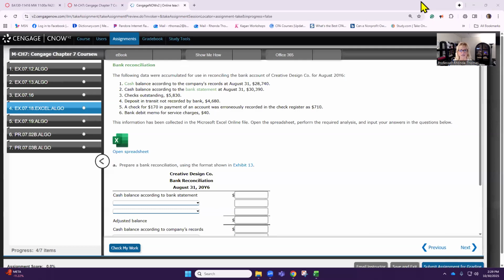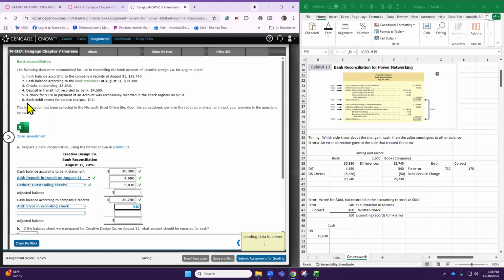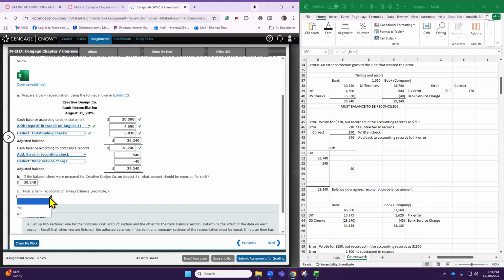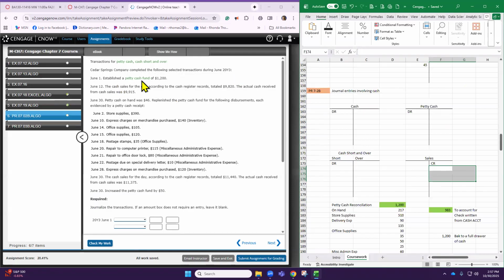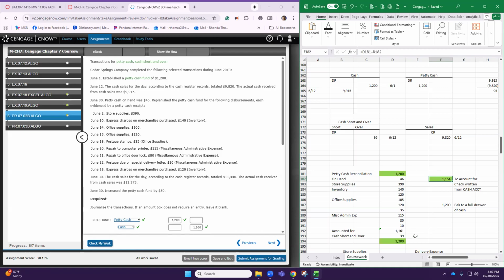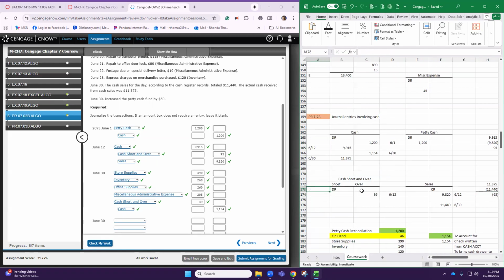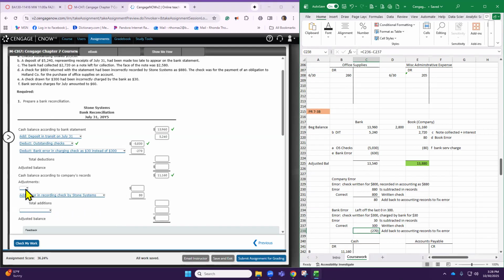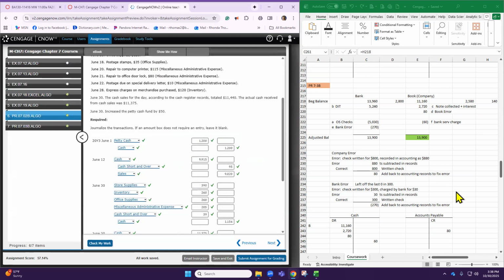Butler Financial Accounting Cengage Chapter 7 Coursework